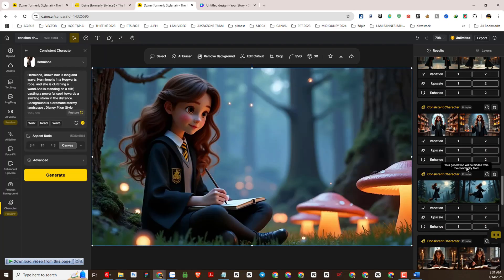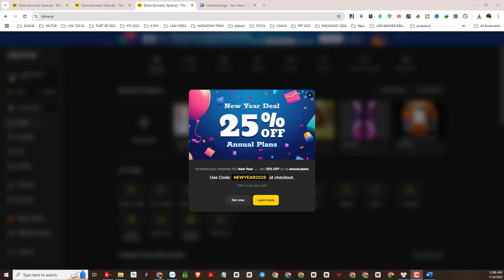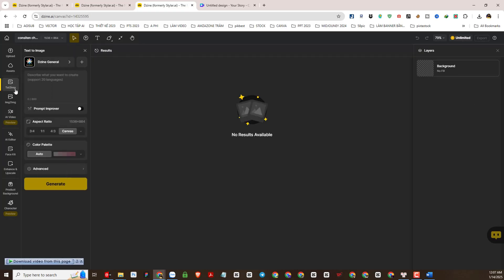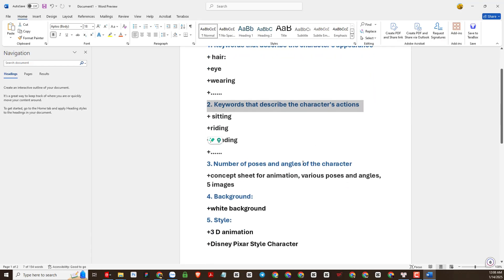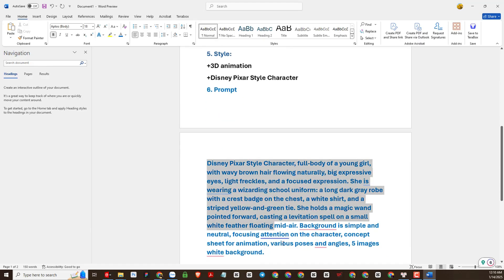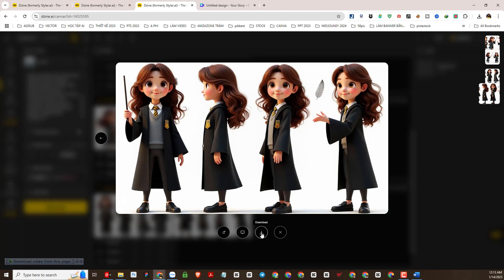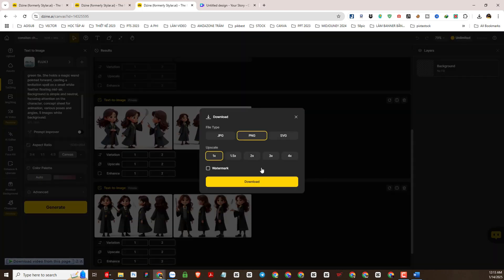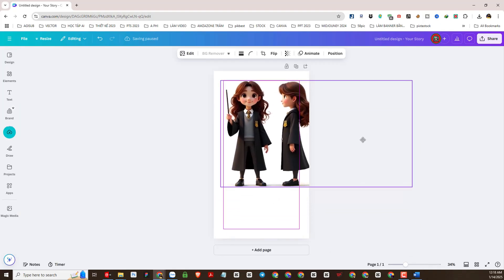Full Course - How to train Model consistent character with New AI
Discount 15% code: LTDesign97
🎥✨ Master AI Tools to Create Consistent Characters! ✨🎥
Welcome to the Full Course - How to Train Model Consistent Character with New AI, your ultimate guide to mastering consistent character creation using cutting-edge AI technology. 🌟 Dive deep into the process of training AI models that bring your creative visions to life, ensuring character consistency across every project. 🚀
00:00 Intro
02:08 Introducing the AI ​​training platform Dzine AI
03:59 Building a prompt structure to create a dataset for characters in Dzine AI
07:01 Upscaling images in Dzine AI
07:56 Using Canva to crop angles to create separate images
09:47 Starting the process of training a dataset for a character model with Dzine AI
11:03 Consistent character model, perform creating different scenes, create consistent characters
18:06 The consistent character image result is amazing, meets the requirements
19:12 Outro

💡 What You'll Learn:
✅ How to train AI models for consistent character design.
✅ Step-by-step workflow for creating animation-ready characters.
✅ Expert insights from LTDesign97 to refine your AI model training techniques.
✅ Best practices for using new AI tools to optimize character creation.
✅ Advanced techniques to maintain character consistency across scenes and projects.

With the power of new AI technologies, character creation and consistency have never been easier. Learn from LTDesign97 as we explore the latest tools and workflows to help you save time, enhance quality, and unleash your creativity.

✨ Course Highlights:
🎯 Full walkthrough of AI model training for consistent characters.
🎯 Examples of using AI tools for animation and design.
🎯 Practical exercises to apply what you’ve learned.
🎯 Proven strategies for maintaining character fidelity in all your projects.